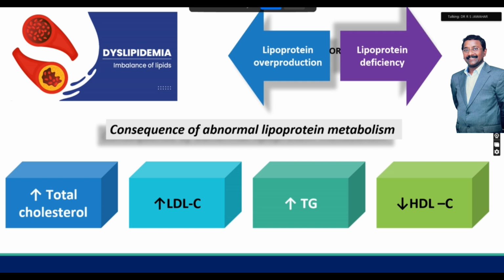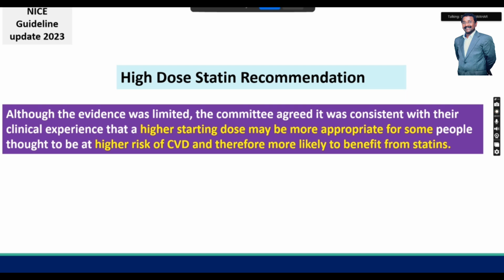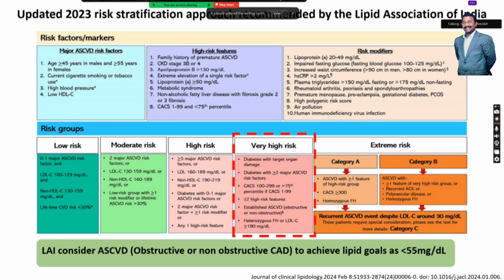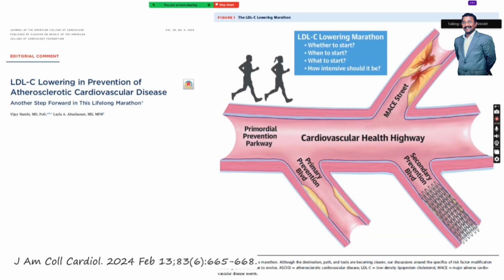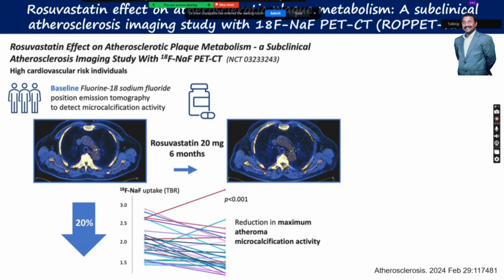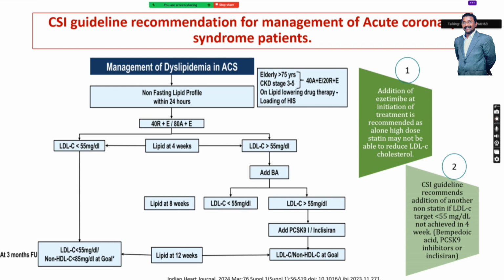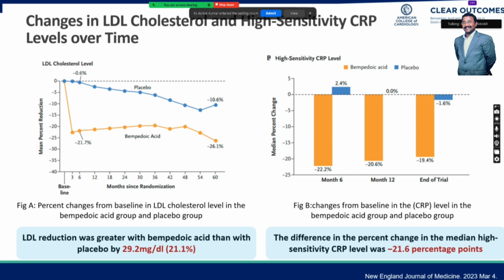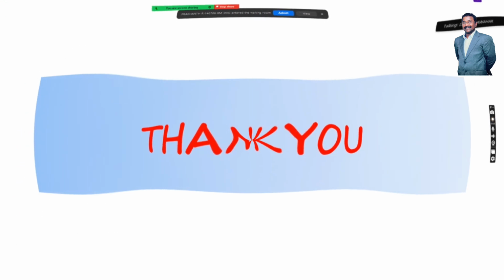Advancement in the risk of stratification and management strategies for ASCVD